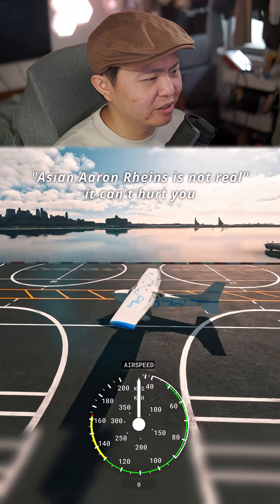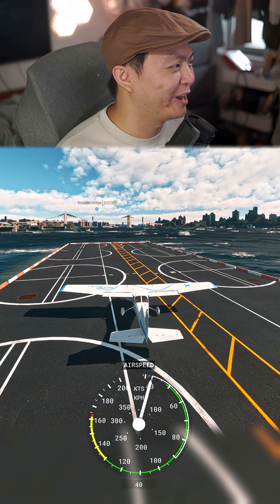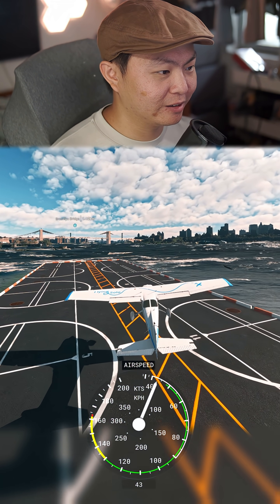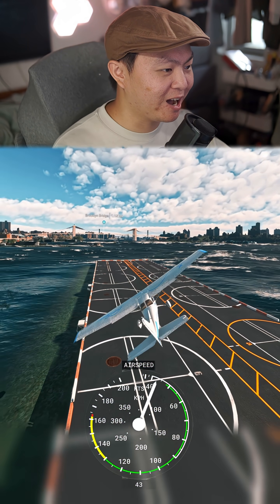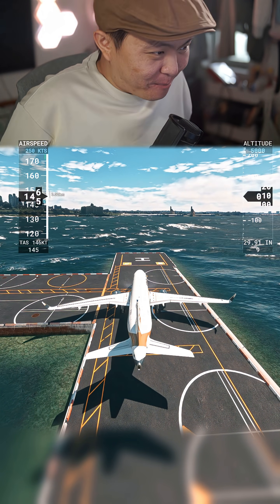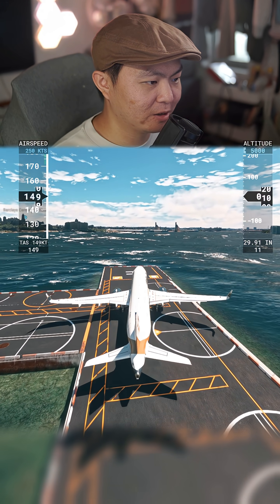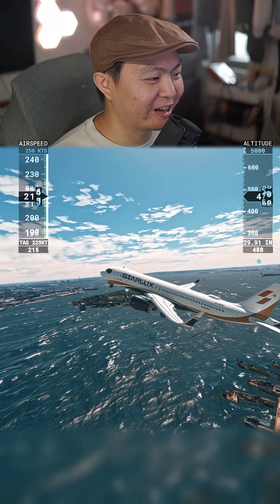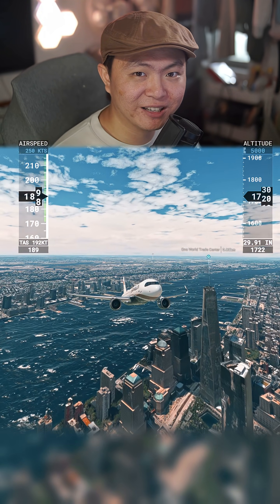Can Planes Take Off With 0 Ground Speed? I Tried It in msfs2020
"Asian Aaron Rheins is not real, it can't hurt you"
Planes take off because of airflow over the wings, not just speed across the ground.
So I asked: If the headwind is strong enough, can a plane lift off with zero ground speed?
Today in Microsoft Flight Simulator 2020, I spawned a Cessna 172 and an A320neo on a helipad in New York—and yes, it worked.
The lift was real. The chaos was glorious.

Microsoft Flight Simulator Experiments